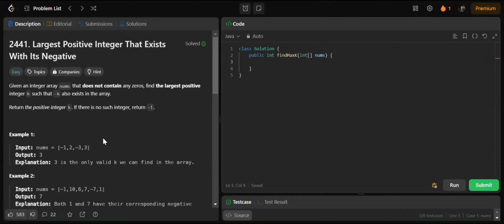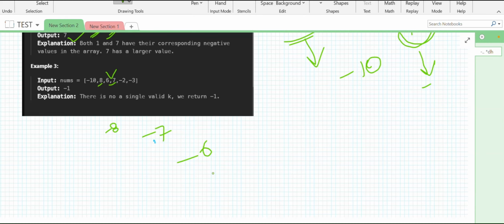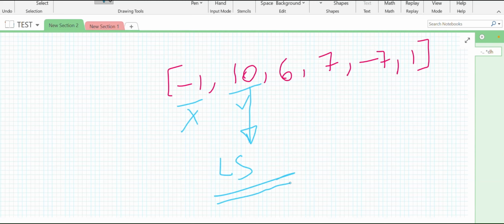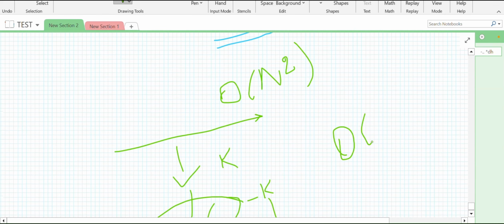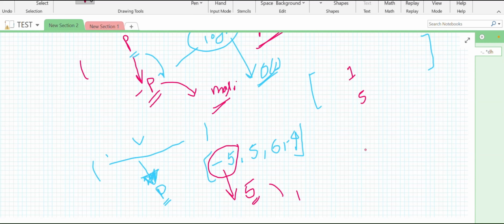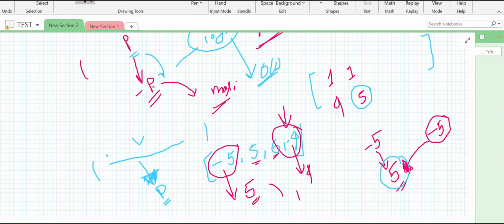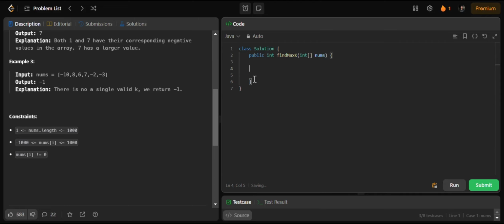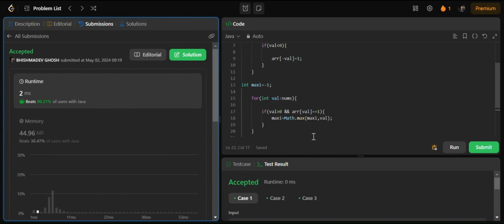Largest Positive Integer That Exists With Its Negative - Leetcode 2441 || 3 Approach || Microsoft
Problem Description:

Given an integer array nums that does not contain any zeros, find the largest positive integer k such that -k also exists in the array.

Return the positive integer k. If there is no such integer, return -1.